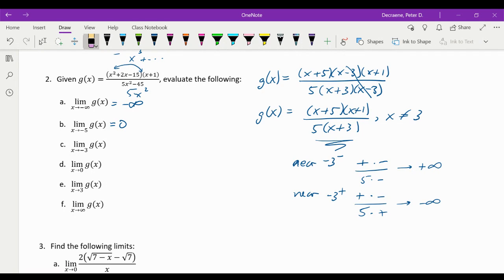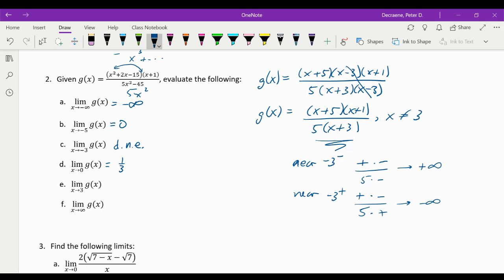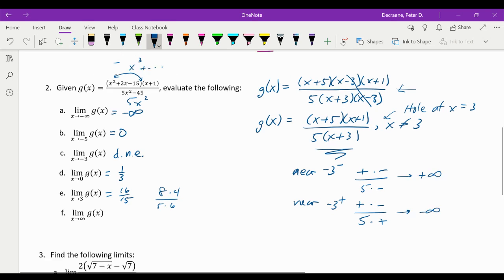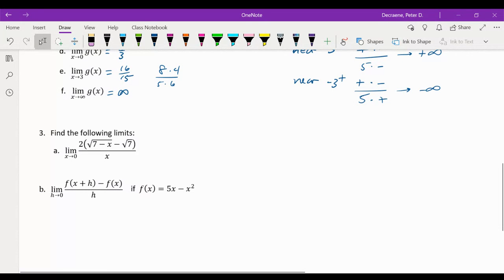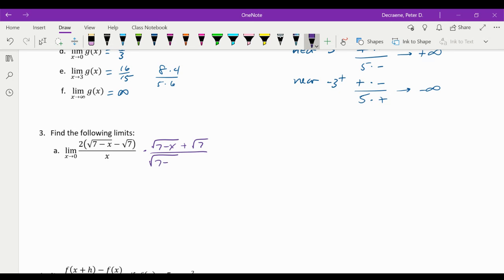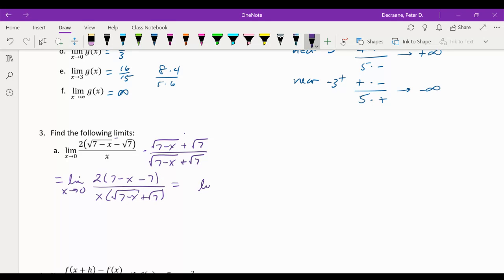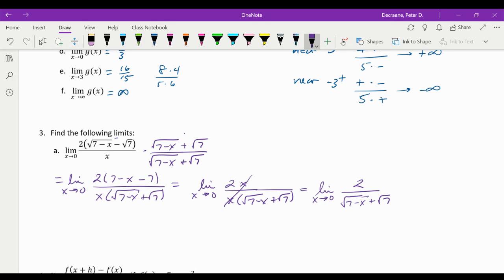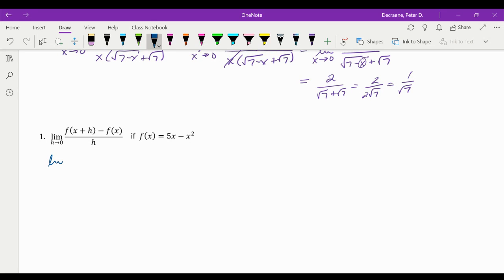Finding Limits, Part 2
There is a mistake right at the end of the video, so I couldn't finish the problem.  When I distributed 5(x+h), I got 5x+5x.  This should have been 5x+5h, which would have allowed me to simplify, and get a limit of 5-2x.